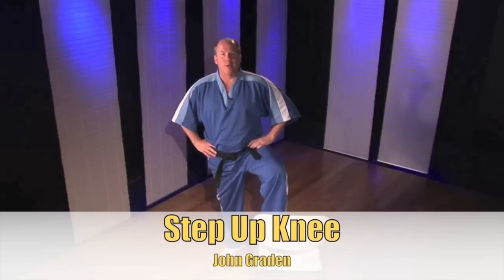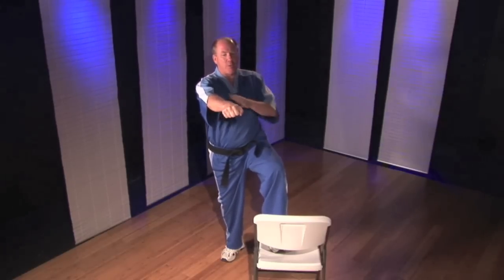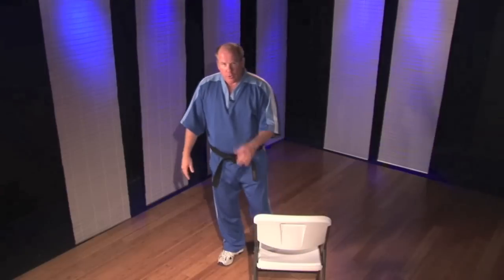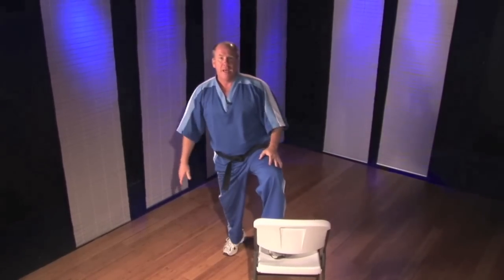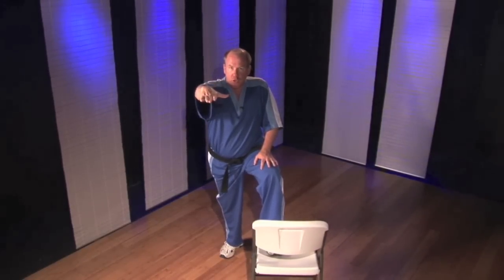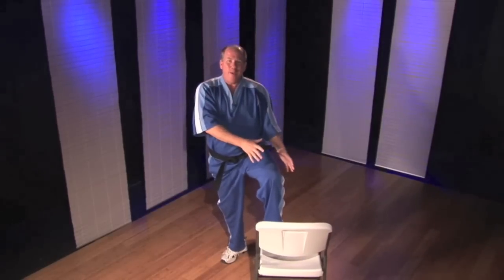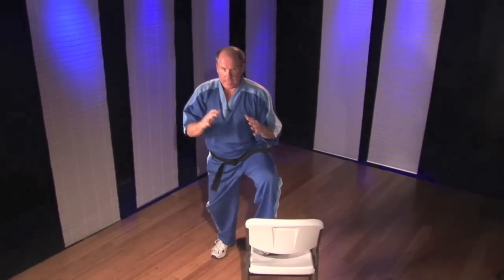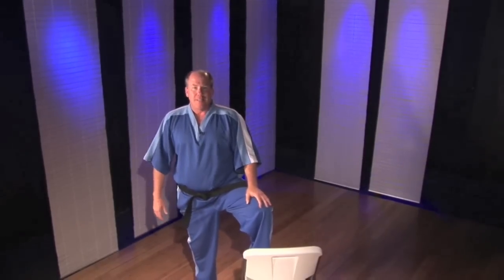MMA knee strike drills with Karate Kickboxing World Champion John Graden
How to Create a Powerful Knee Strike with World Champion John Graden
This is a heart beat raising, butt burning, knee strike exploding drill for all levels. This will build your butt, your thighs and help you to develop a bone crunching thrusting knee strike.

John Graden
Rank: 8th Dan

Instructor: Joe Lewis
Founder -- Martial Arts Teachers' Association (2004)
Founder -- National Association of Professional Martial Artists (1994)
Founder -- Martial Arts Professional Magazine (1995)
Founder -- American Council on Martial Arts (1997)
Author --
"Black Belt Management" (1993)
"How to Open and Operate a Successful Martial Arts School" (1997)
"The Truth About the Martial Arts Business" (2006)
"The Impostor Syndrome" (2009)

Author, athlete, world champion and pioneering martial arts visionary, John Graden, is widely recognized as the most important martial arts leader to emerge in the past decade.

Famous as the martial arts "teacher of teachers" his efforts have had a profound impact on the manner in which thousands of martial arts schools are operated worldwide.

A former member of many world champion U.S. kickboxing teams, Mr. Graden's top selling books are considered the quintessential references for martial arts school owners.

In late 1994, Mr. Graden founded the National Association of Professional Martial Artists. Dedicated specifically to strengthening the professional skills of martial arts school owners, NAPMA mushroomed to over 2,000 members worldwide making it the largest martial arts professional association in the world.

In 1995, he strengthened his position as a martial arts teacher of teachers by launching Martial Arts Professional magazine, the martial arts trade journal.

In an effort to present universal instructor education to the martial arts industry, Graden created the American Council on Martial Arts in 1997. The ACMA is the first widely supported instructor certification program and is administered by the world renowned Cooper Institute in Dallas, Texas. The manual, co-authored by Graden, for the ACMA has been adapted as a textbook in colleges and universities.

Graden is a 8th degree black belt under Joe Lewis and is the youngest man ever named to the Joe Lewis Honor Roll, the highest honor in the Joe Lewis Fighting System.

Graden's focus now is on his Martial Arts Teachers' Association (MATA).

The MATA has grown into the largest online professional association for martial arts instructors worldwide. The global headquarters of MATA is at http and offers a massive library of articles, information, reports, videos, audios, ads, newsletters, forms, letters and networking to martial arts instructors worldwide.